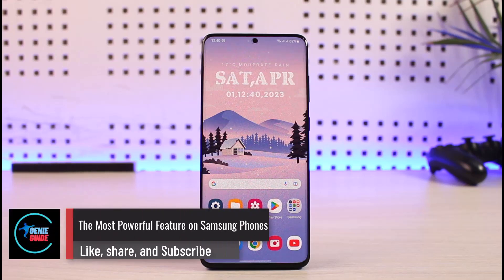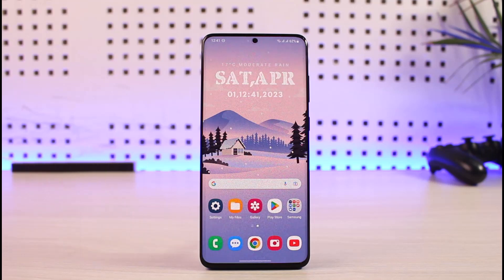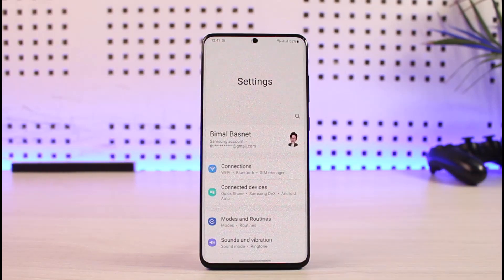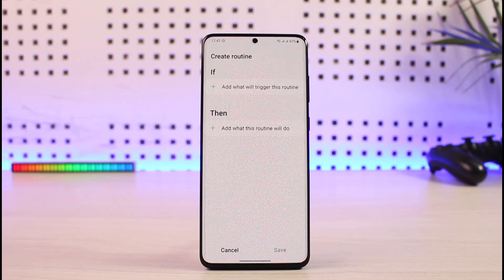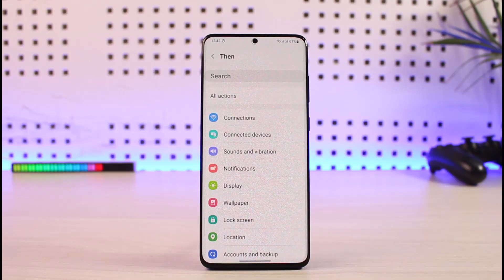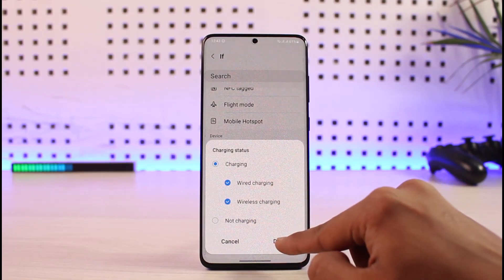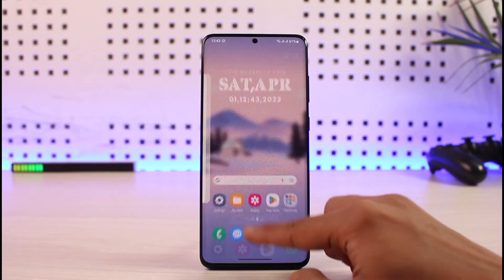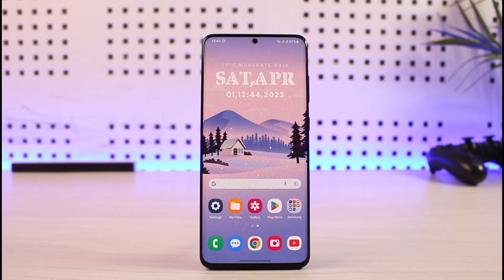Bixby Routines: The Most Powerful Feature on Samsung Galaxy Phones !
In this video, I will show you how to use the Bixby Routines feature on your Samsung Galaxy phones.

~ Chapters:
0:00 Introduction
0:32 General Info
1:05 Bixby Routnes
2:58 Conclusion